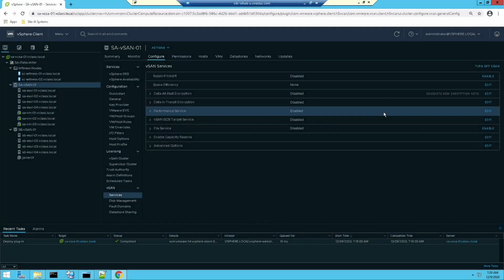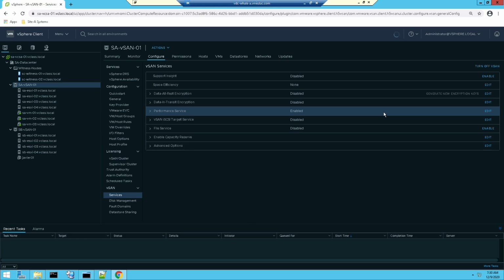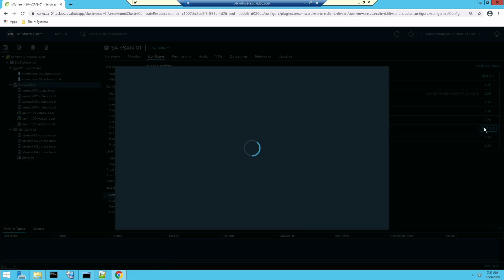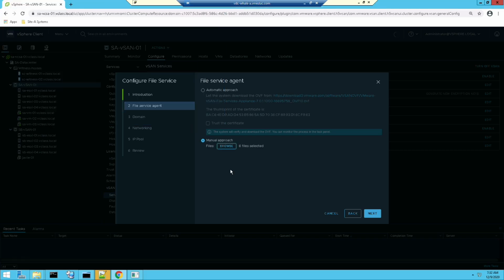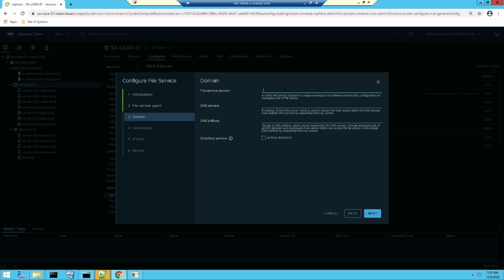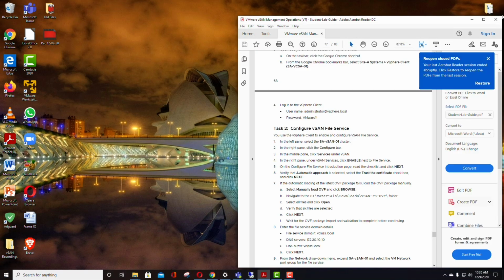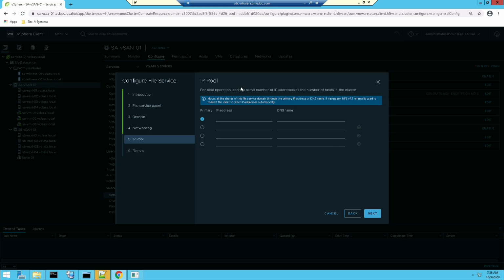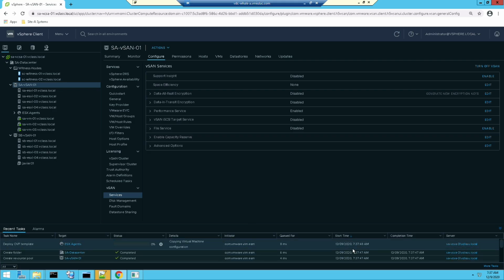M11L1 Native vSAN File Service Demo P1